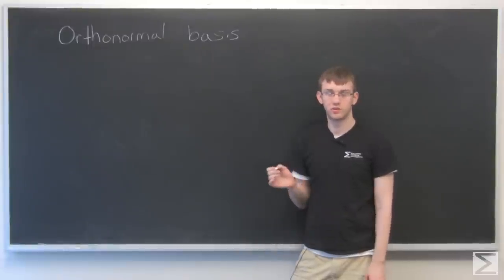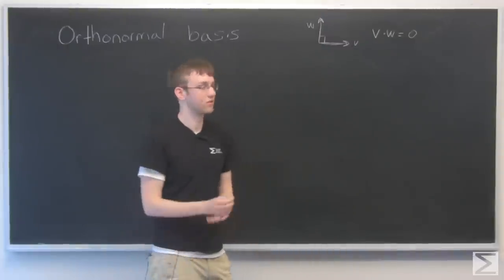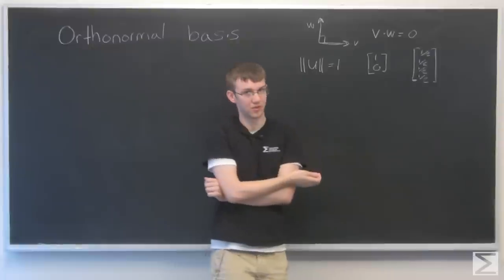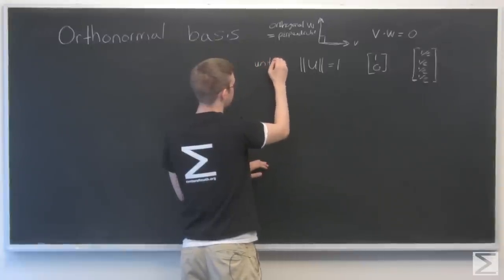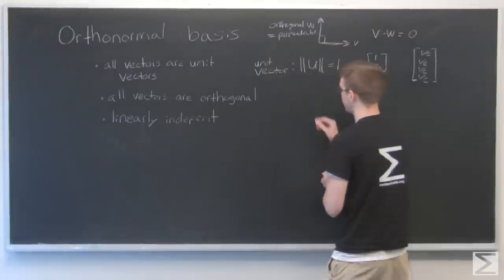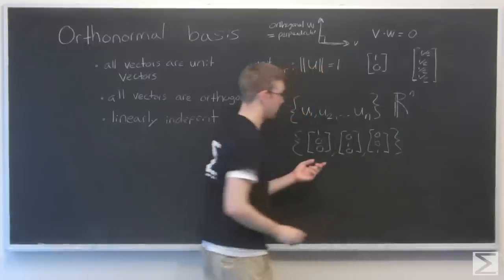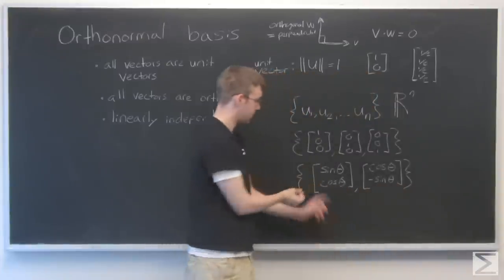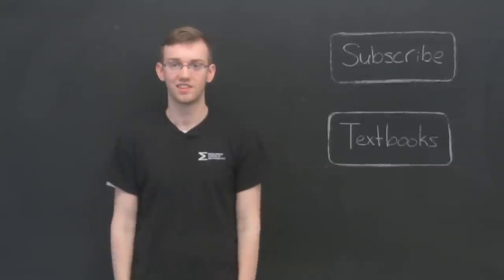Linear Algebra: Orthonormal Basis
Learn the basics of Linear Algebra with this series from the Worldwide Center of Mathematics. Find more math tutoring and lecture videos on our channel